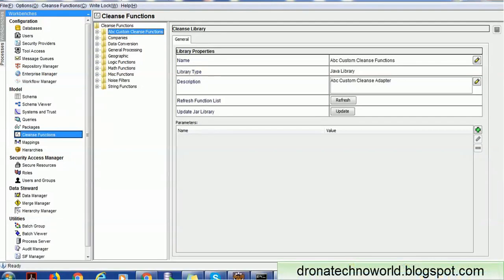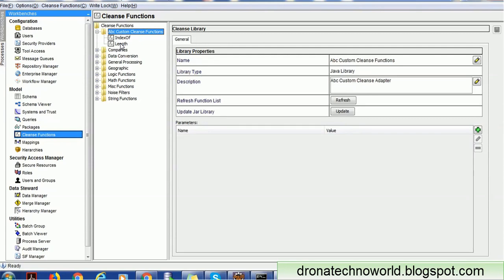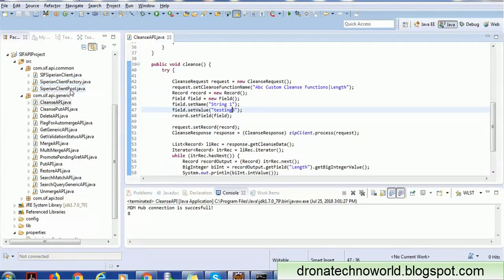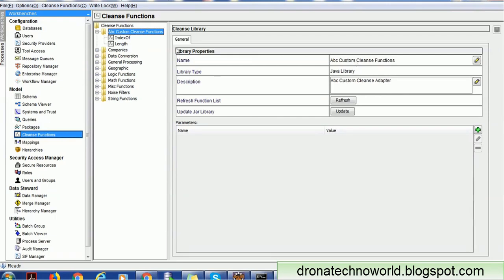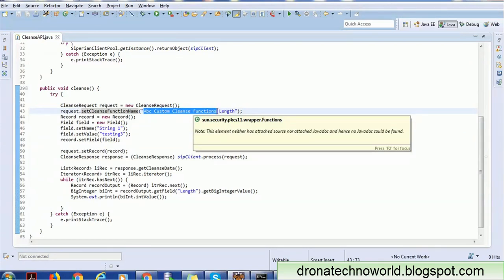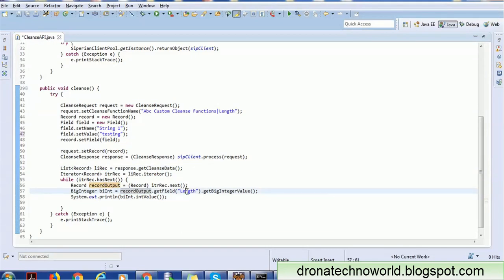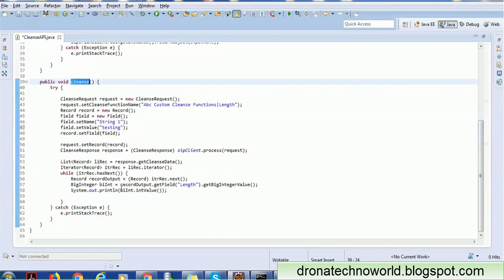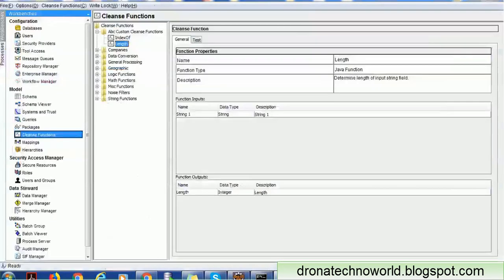23. Informatica SIF Tutorial - How to call cleanse function using SIF API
This video tutorial on Informatica MDM provides detailed information on how to call cleanse function using SIF API.